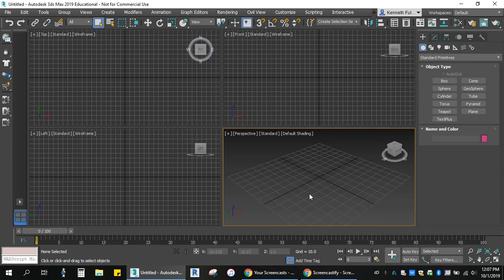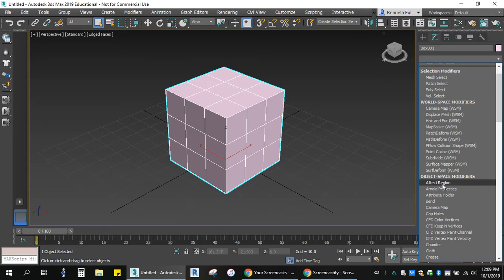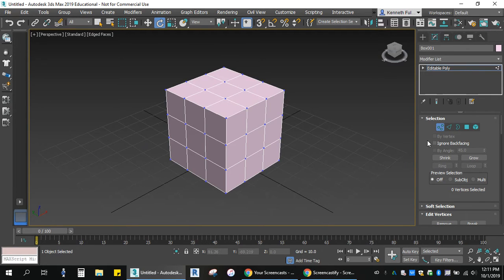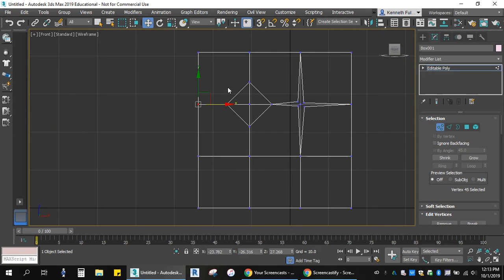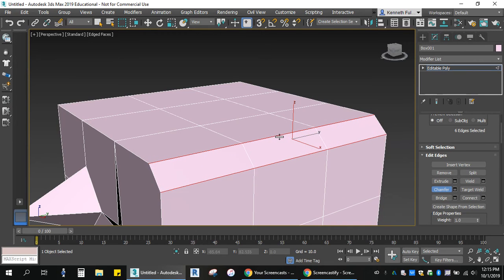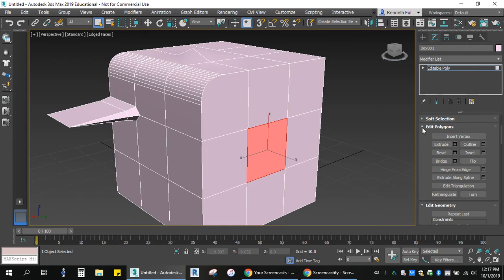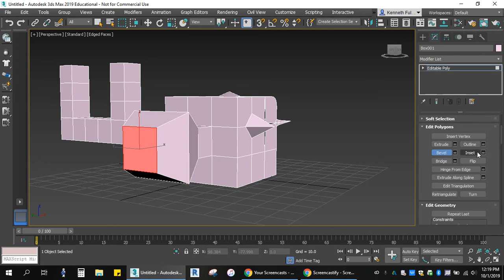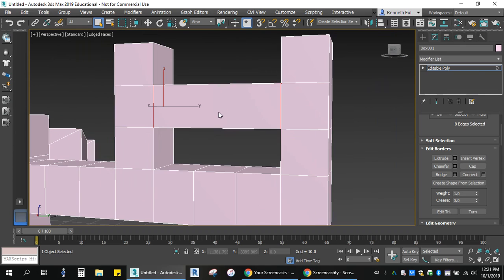Editable Poly Pt 1